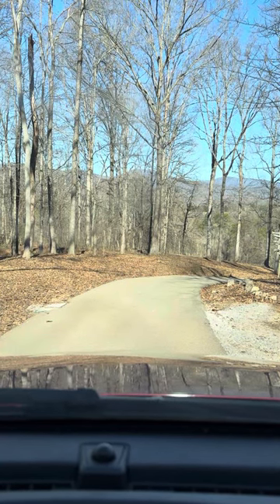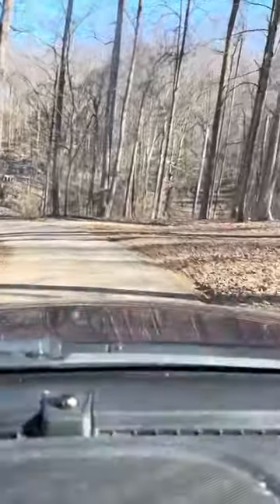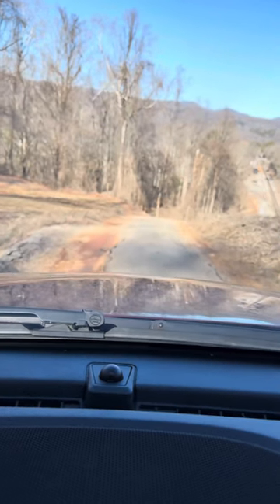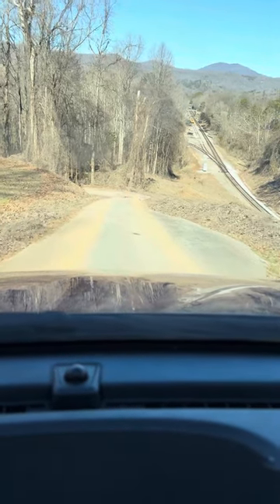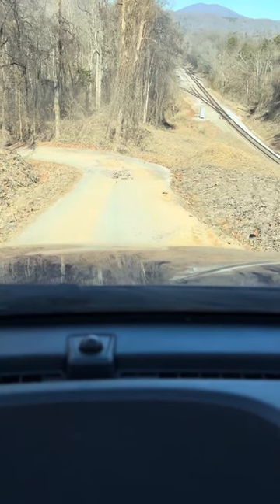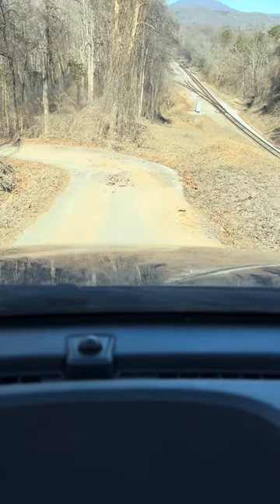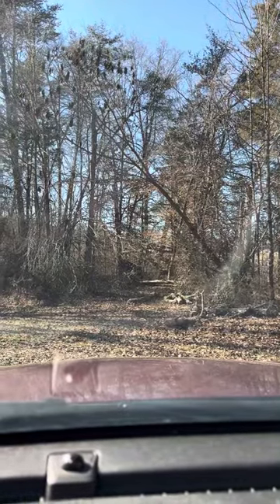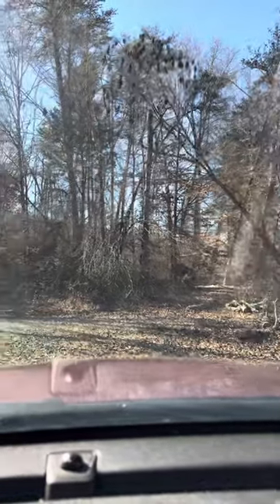Driveway damage 1/17/24